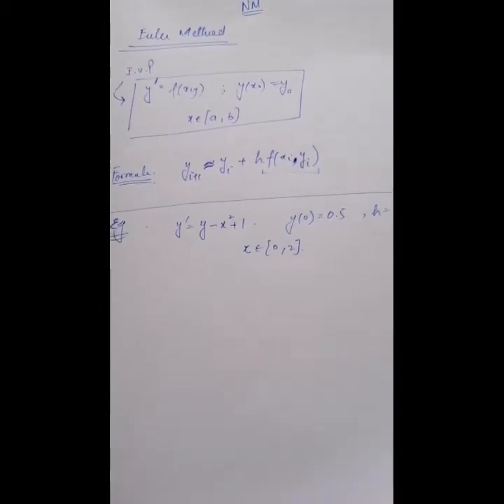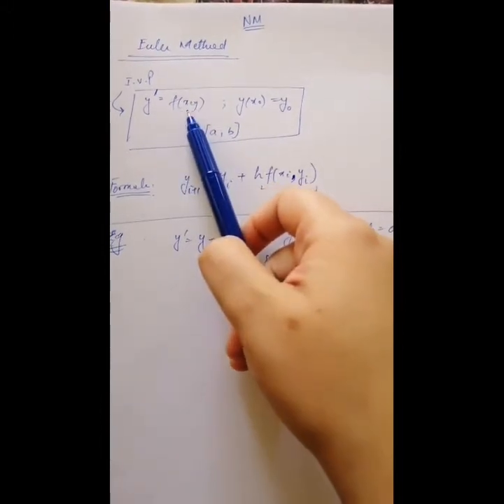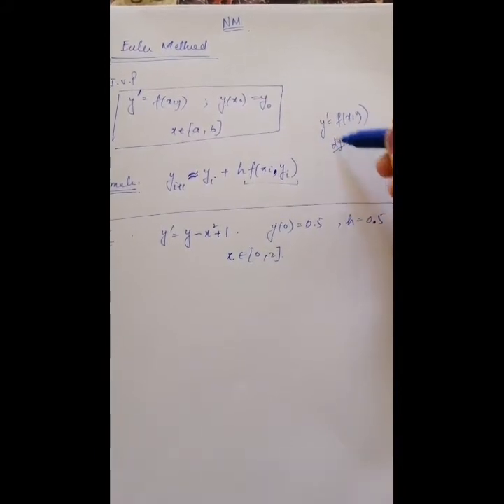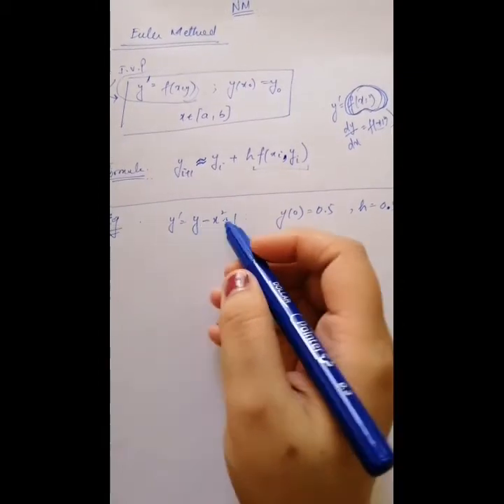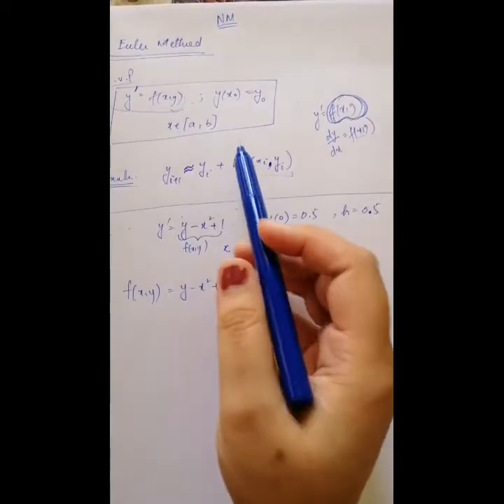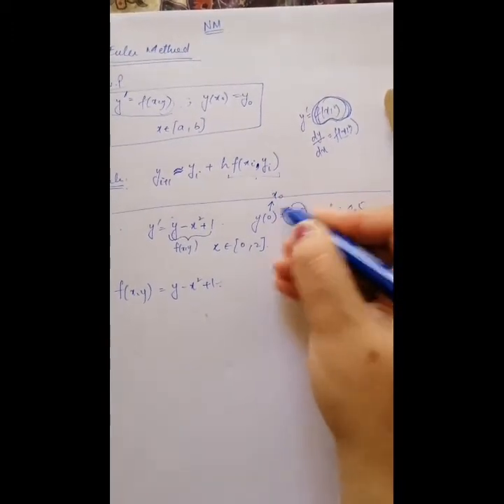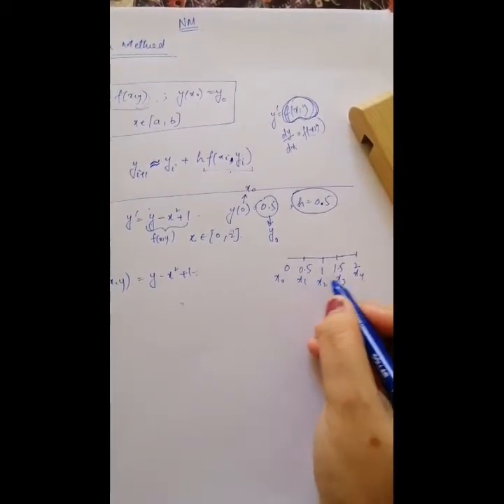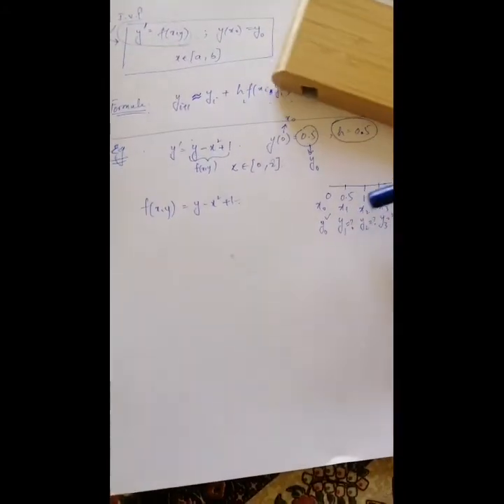Euler's Method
Numerical Computing